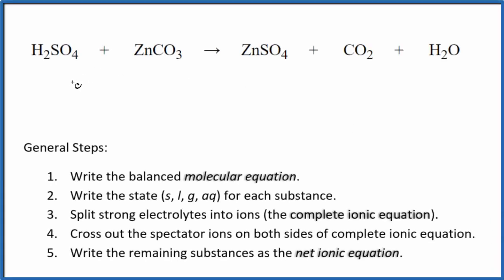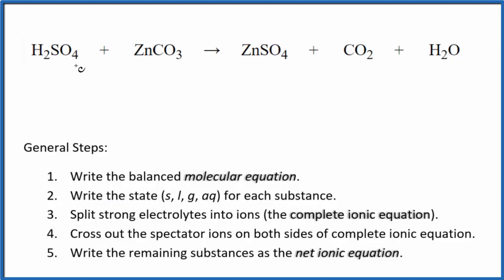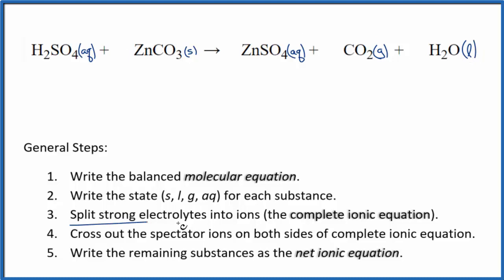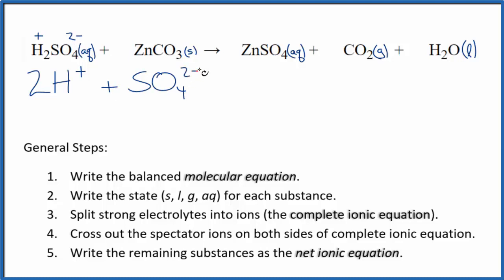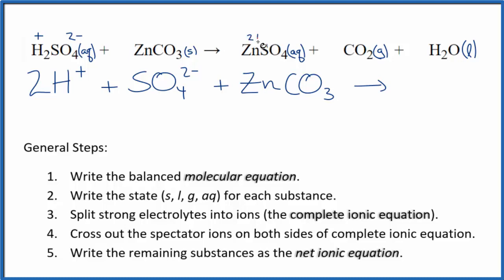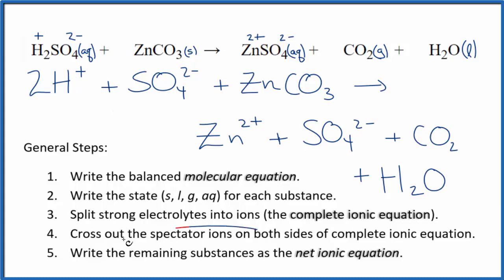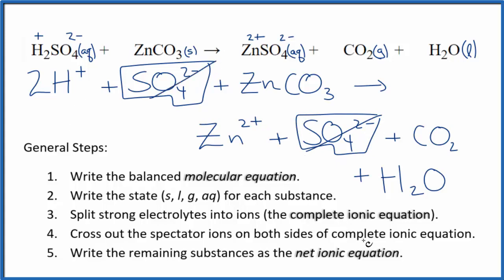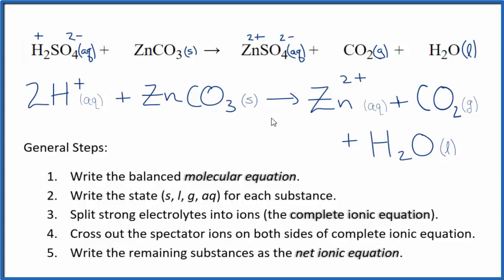How to Write the Net Ionic Equation for H2SO4 + ZnCO3 = ZnSO4 + CO2 + H2O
There are three main steps for writing the net ionic equation for H2SO4 + ZnCO3 = ZnSO4 + CO2 + H2O (Sulfuric acid + Zinc carbonate). First, we balance the molecular equation. Second, we write the states and break the soluble ionic compounds into their ions (these are the strong electrolytes with an (aq) after them). Finally, we cross out any spectator ions. These are the ions that appear on both sides of the ionic equation.

Important Skills

More Practice

General Steps:

1. Write the balanced molecular equation.
2. Write the state (s, l, g, aq) for each substance.
3. Split soluble compounds into ions (the complete ionic equation).
4. Cross out the spectator ions on both sides of complete ionic equation.
5. Write the remaining substances as the net ionic equation.